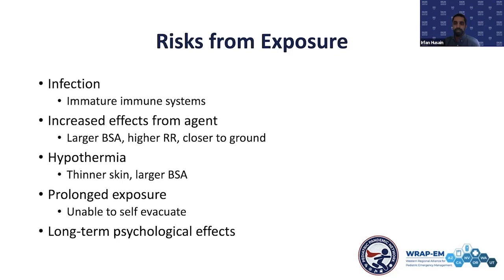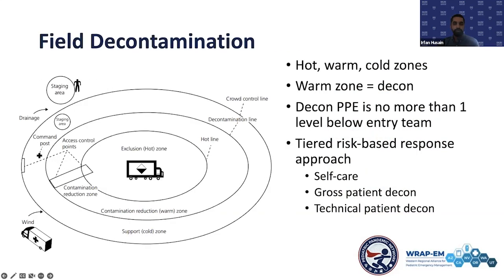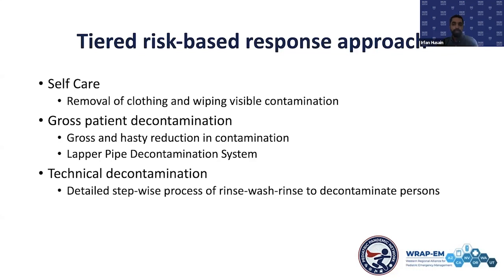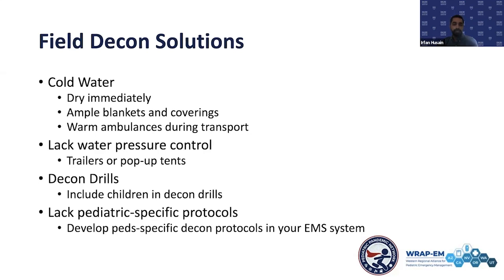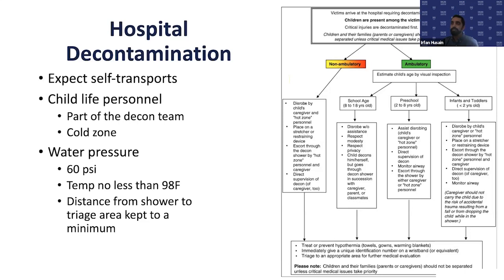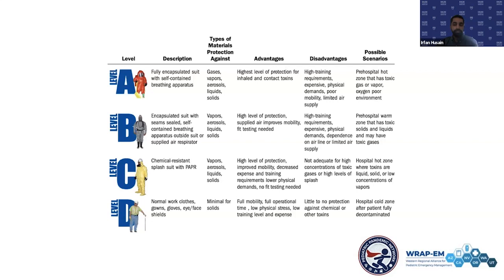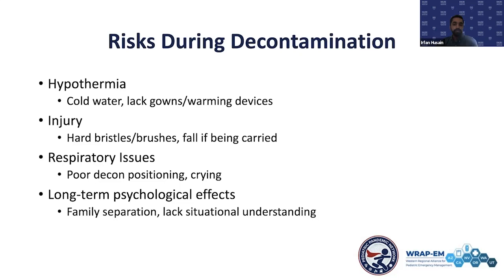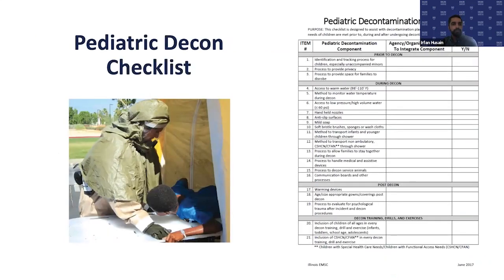02 - Decontamination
Objectives -
- Pediatric-specific risks from chemical exposure • Initial Actions • Field Decontamination • Issues and Solutions • Hospital Decontamination • PPE • Decontamination risks  • Decontamination strategies